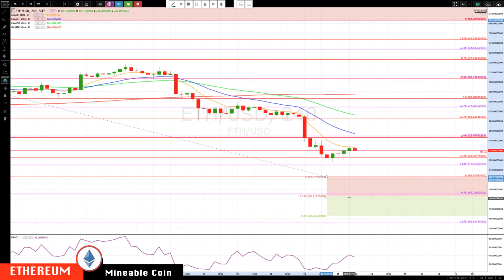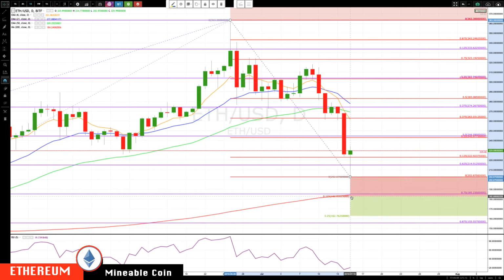BITCOIN : ETHEREUM July-15 Update CryptoCurrency Technical Analysis Chart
Visit MotiveWave for a 14 free trail of a great charting platform